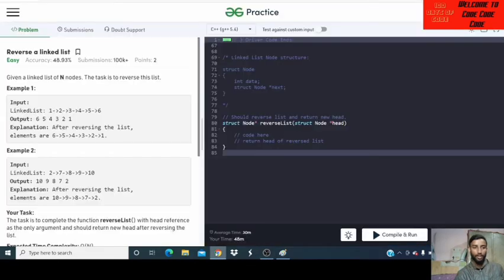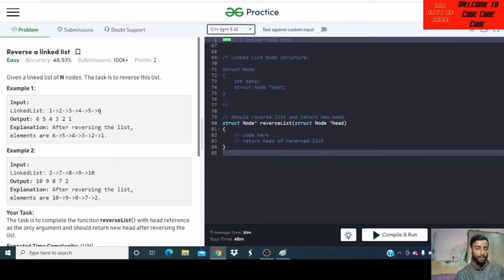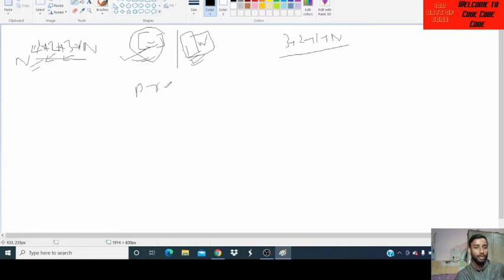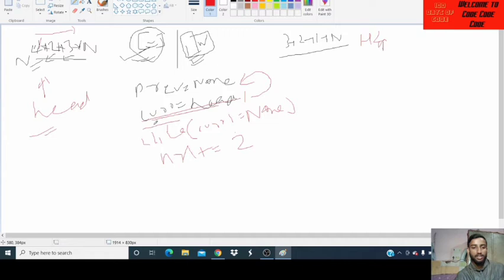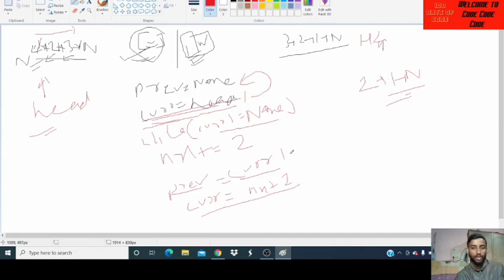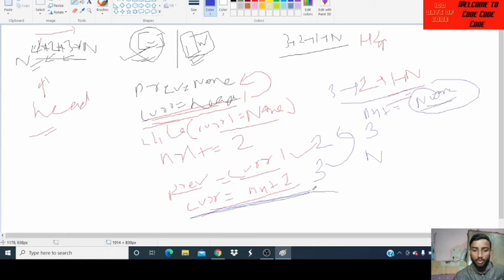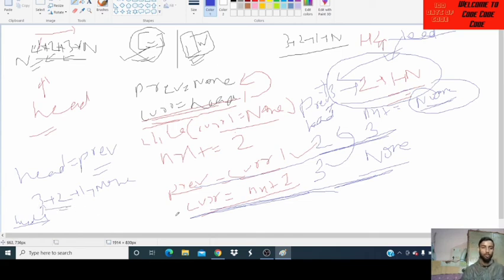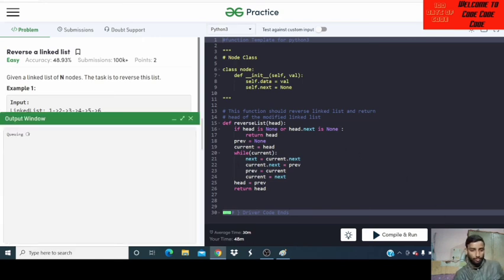REVERSE A LINKED LIST | ITERATIVE METHOD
In this lesson I have written python program to reverse a singly linked list.
This is an interview question. I have explained the intuition behind this question ,explain the corner cases, time complexity and space complexity with program. Code uploaded in github.

On weekly basis I also teach Python ,Data Structure and Algorithm and Tips and Tricks. Show your love and support to this channel. Start your own journey with me and challenge yourself for next 100 days. If  my github repo help do give it star.

Feel free to post your questions and suggestions in comments section.